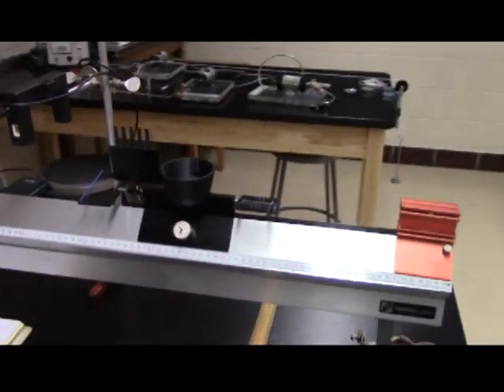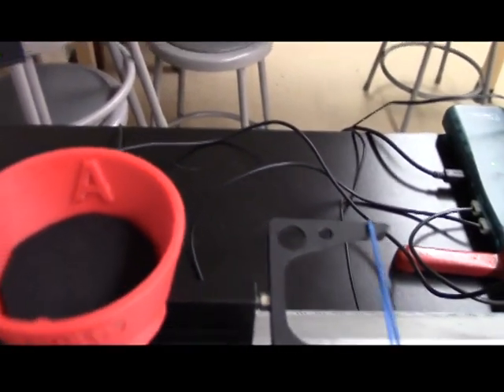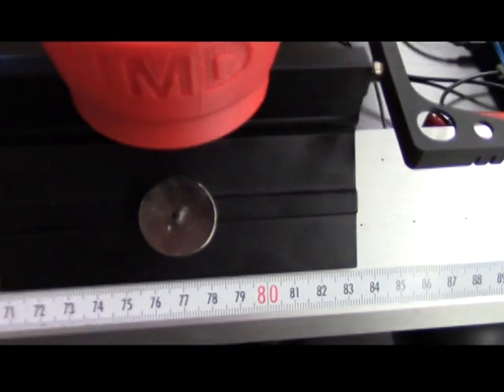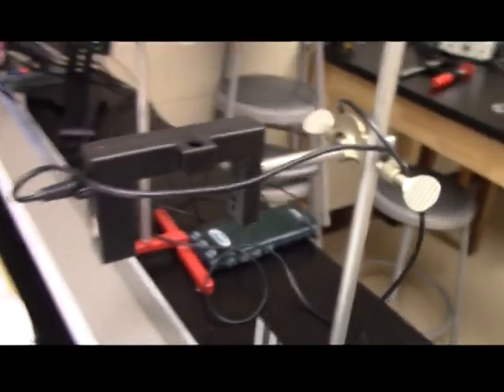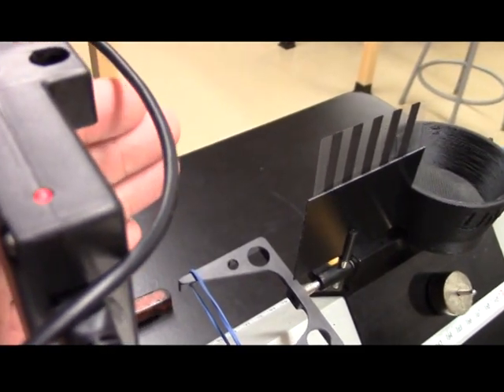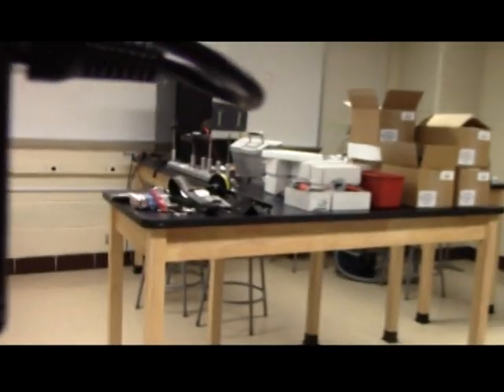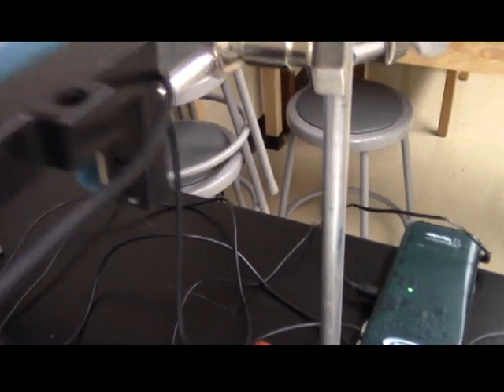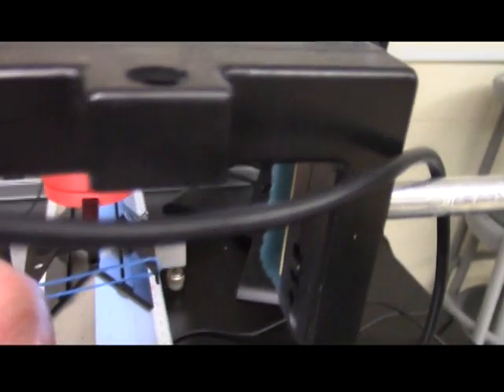Experiment 4 Momentum and Draq Phys 261 Ver 1FCW2014